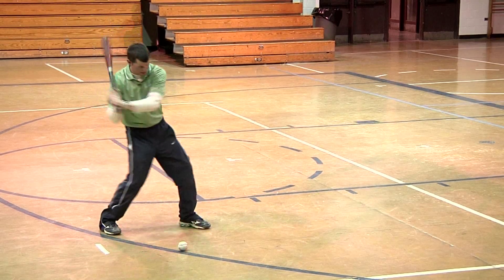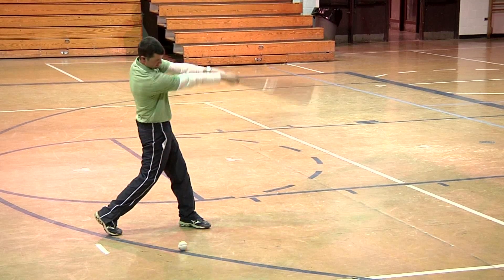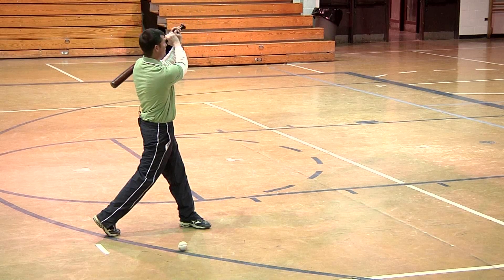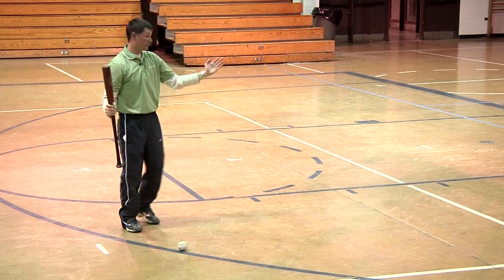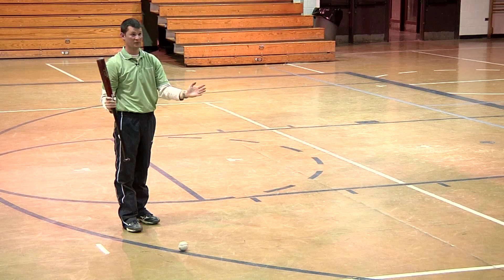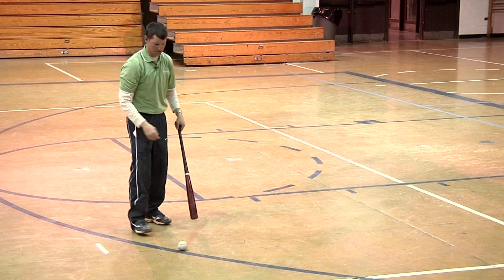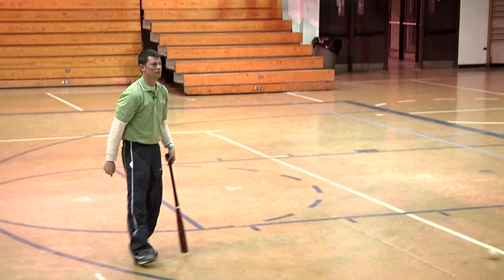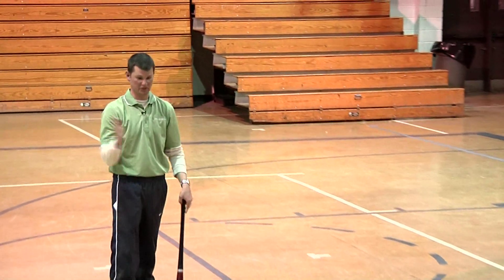Hitting: Head Movement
When hitting off a tee or during a flip drill, have the hitter look forward and come back to the ball.